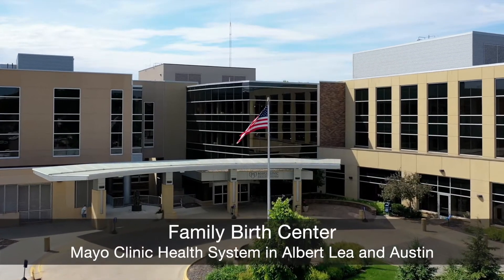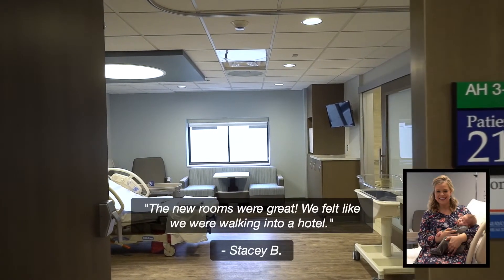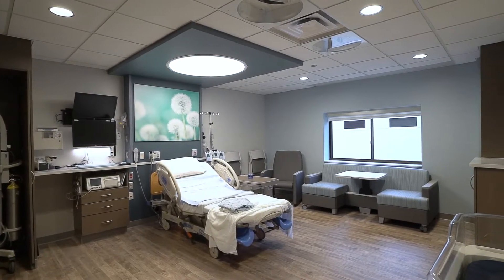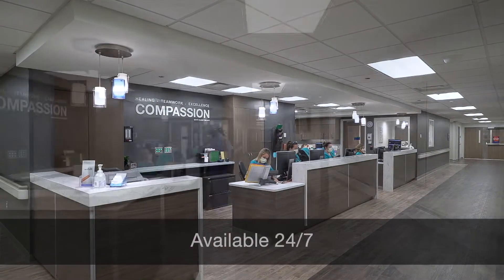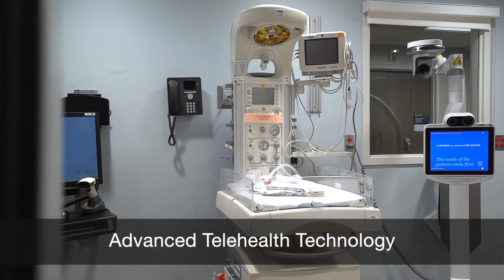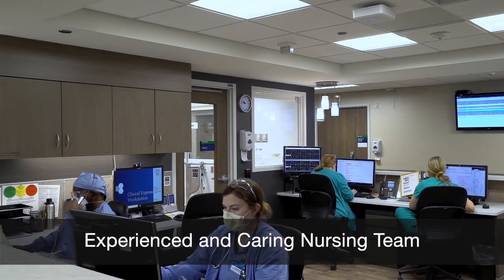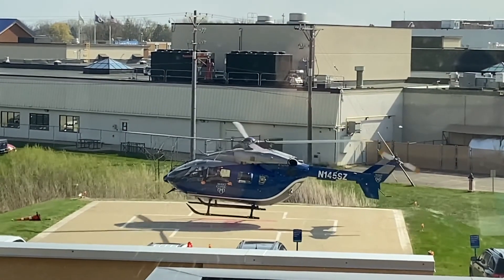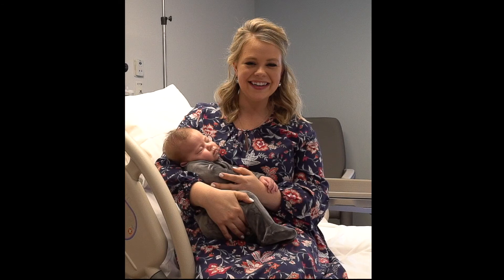HEALTHCARE | SpinVision Virtual Media Tours | MCHS / Family Birth Center/ Austin, MN Expansion Tour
Mayo Clinic Health System | Family Birth Center| Austin, MN | SpinVision Video Tour